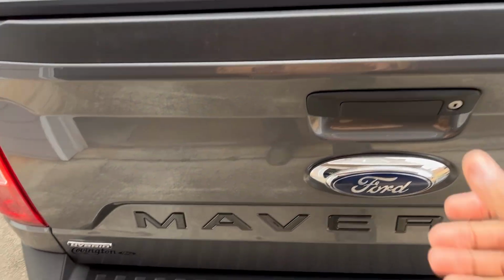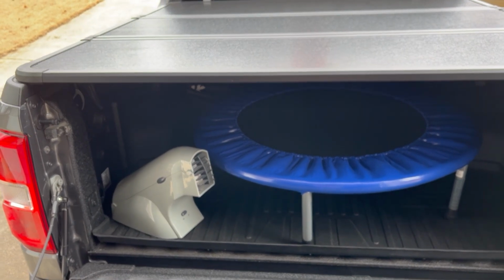Before You Meet on Facebook Marketplace, Watch This Video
Buying or selling on Facebook Marketplace can be convenient, but meeting in private places can put you at serious risk. In this video, I break down why private meetups are dangerous, what can go wrong, and simple steps you can take to protect yourself. No deal is worth your safety — always meet smart.